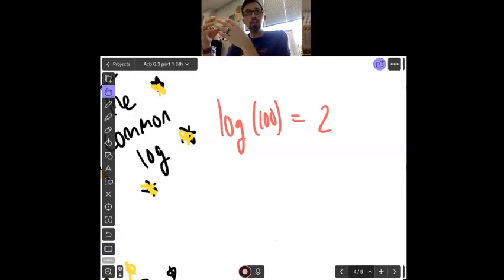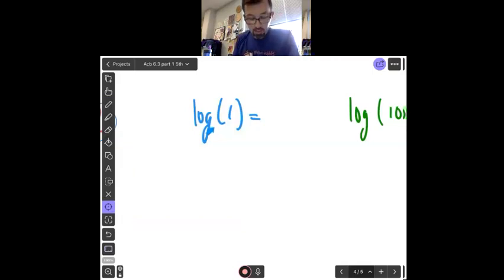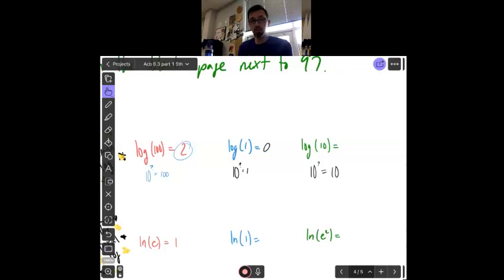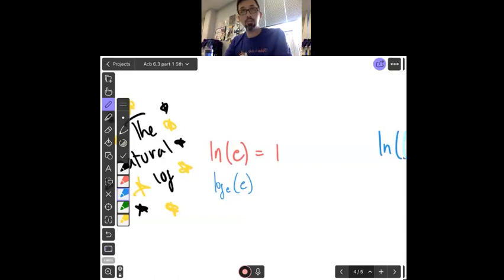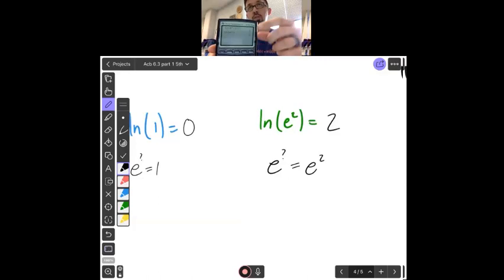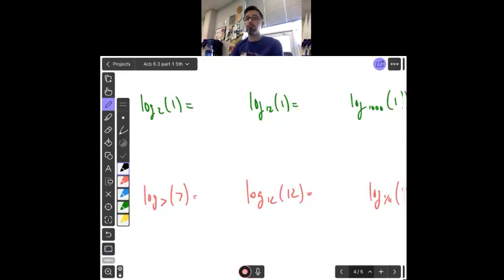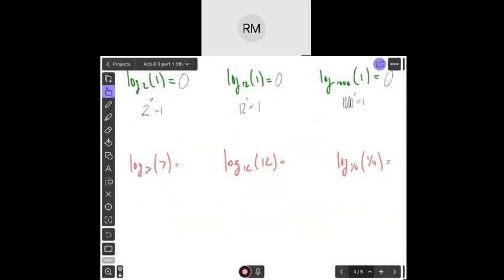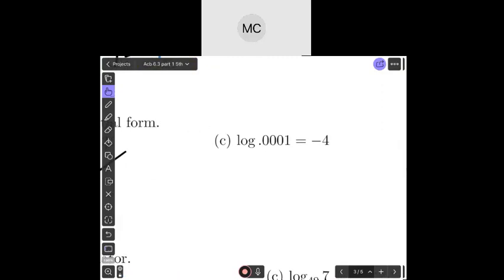ACB 6.3 part 2